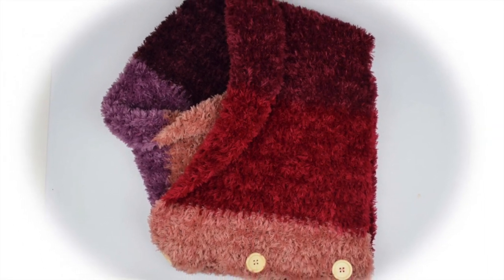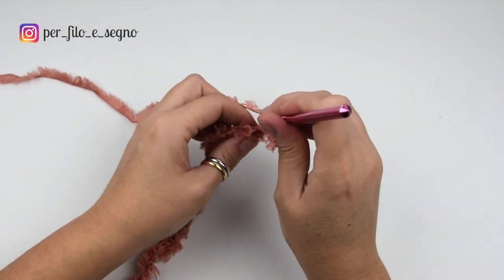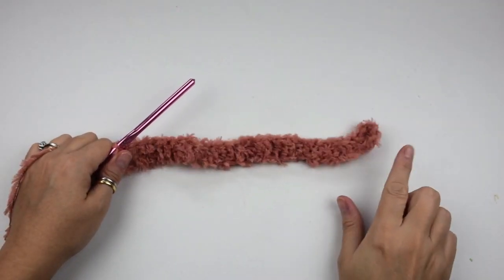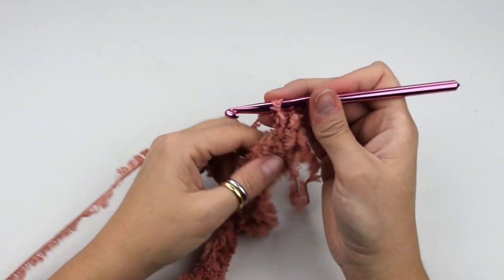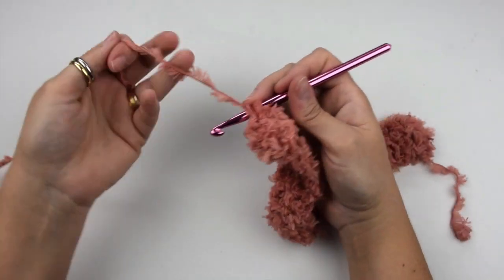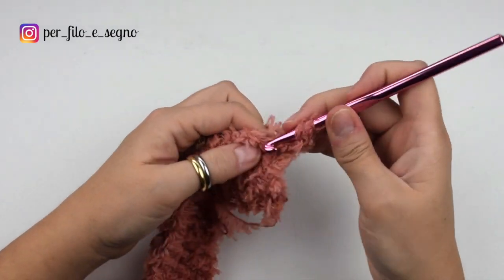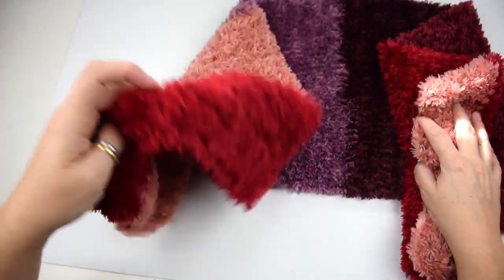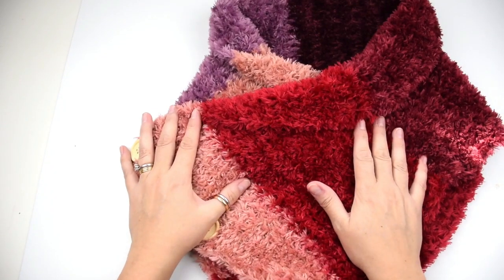How to Crochet a Beginner's Fluffy Scarf!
In this video we're going to see how to crochet a simple and quick scarf with eyelash yarn!

Materials:

✽ 1 skein of Passion Fruit color n. 568
✽ Hook n. 7
✽ Wood buttons diameter 3,5 cm

scarf measures
high 113 cm
wide 30 cm

Thank you and tantolove ❤︎

✽ MUSICA ✽
Musiche originali di Cesare Saldicco

Se avete piacere di inviarmi la foto dei VOSTRI lavori con i miei tutorial potete inviarmi una email a:
oppure pubblicare voi stessi la foto sulla mia pagina Facebook